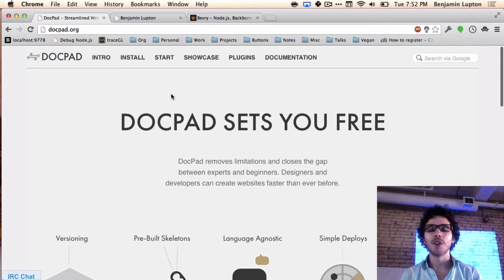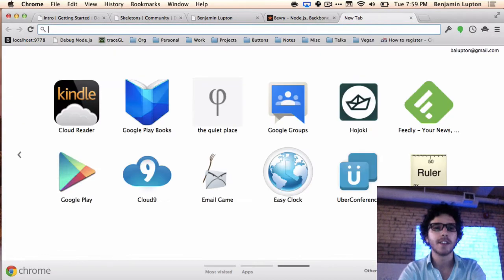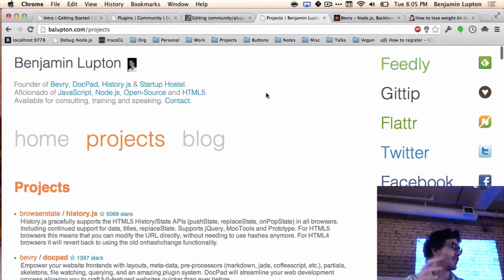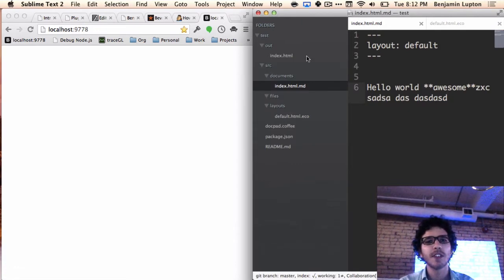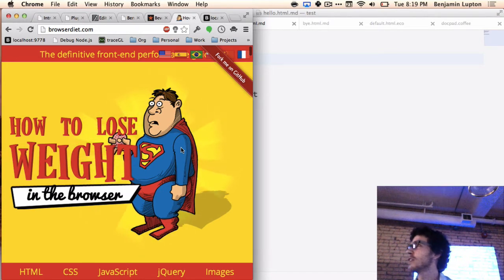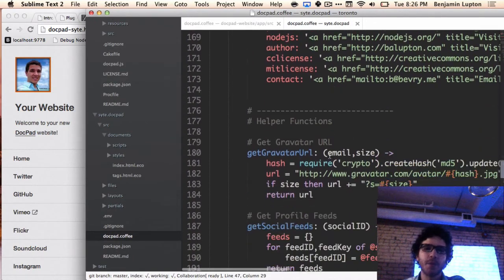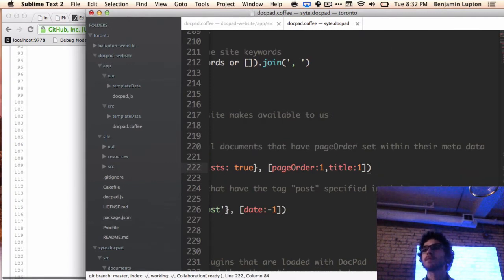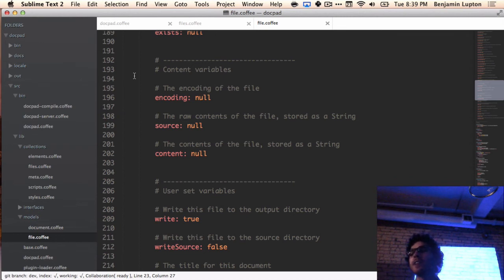Talk: DocPad at Node.js Toronto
Benjamin Lupton the creator of DocPad runs through some of the latest developments of DocPad since the last presentation and answers questions from the audience.

Liked it? Click the like button so I know I'm doing a good job!
Got feedback? Post a comment, happy to hear it! :)
Want to share it? Click the share button over the video, or copy and paste the url wherever you please :)
Want to get notified of more videos I do?

July 2013